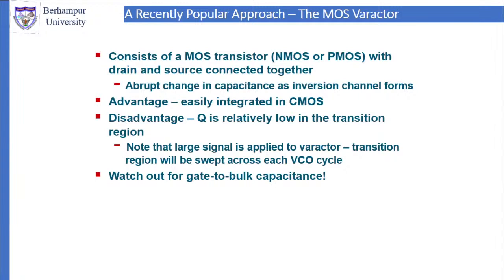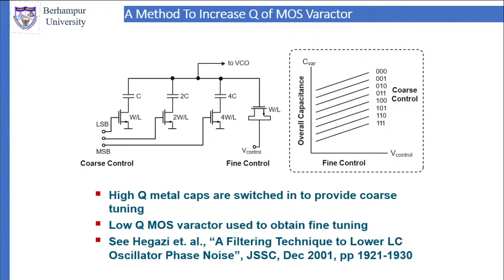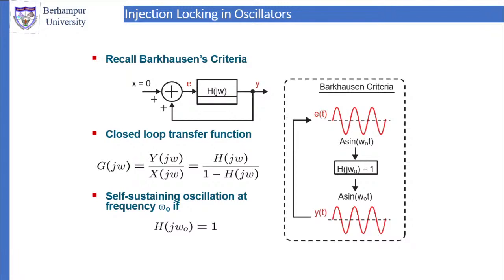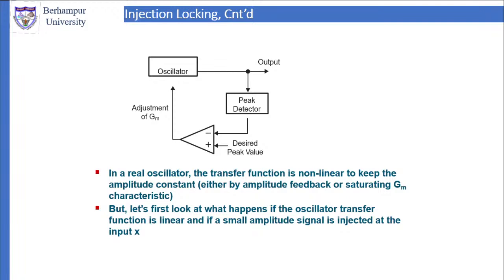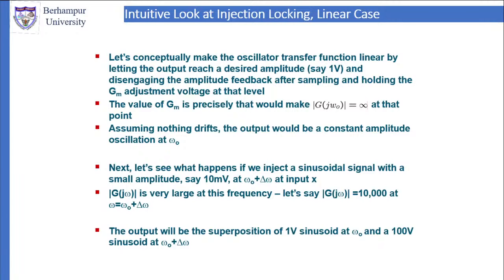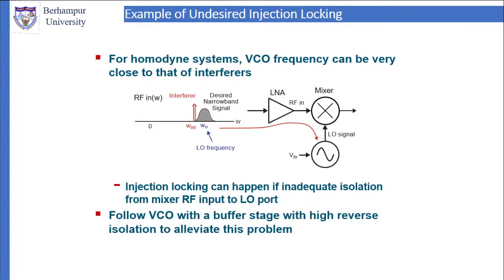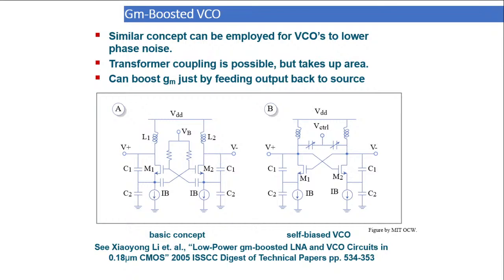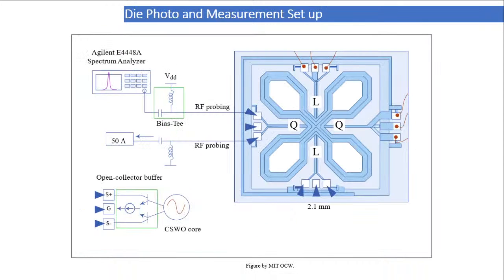Lec 16 Part 2